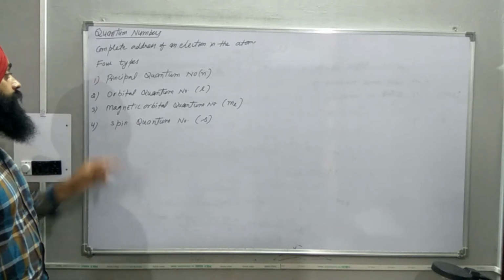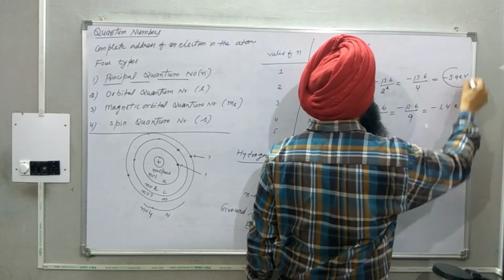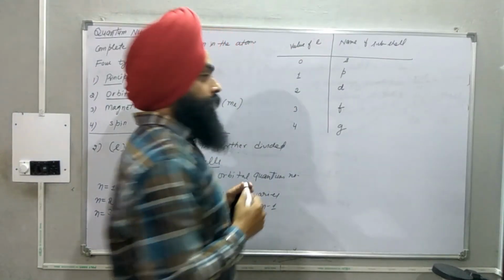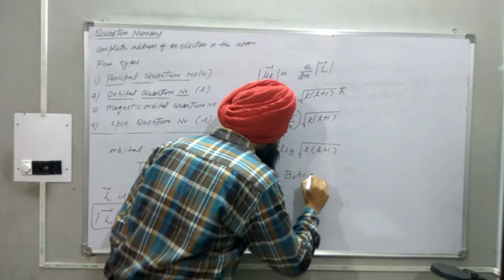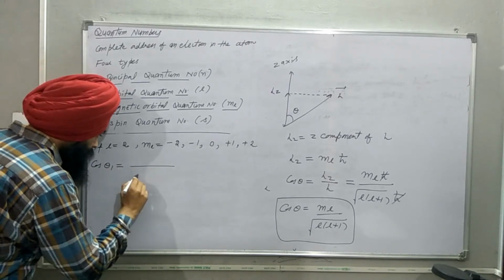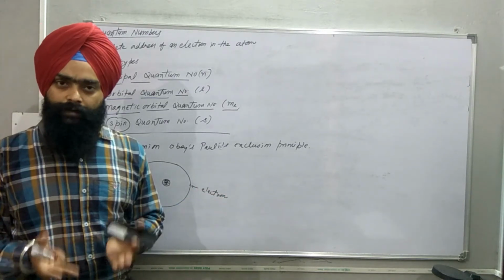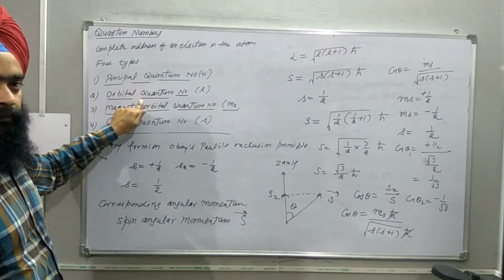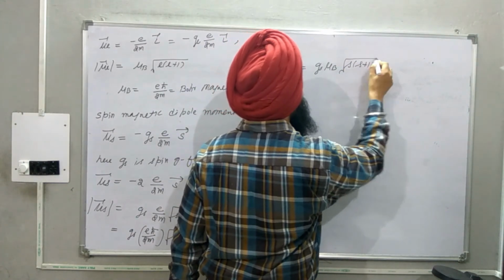Quantum Numbers in Quantum Physics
This video describes the basic concepts of quantum numbers which are necessary to understand the fine structure of hydrogen atom. This video is constrained up to the level of BSc 2nd Year students. The video is also helpful to the Medical and Non- Medical students of 10+1 and 10+2 classes in India.